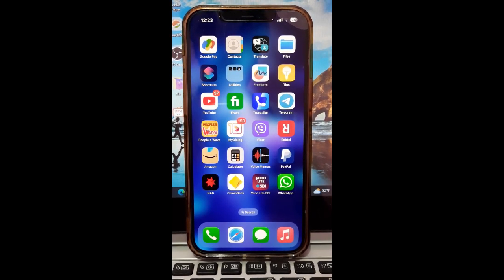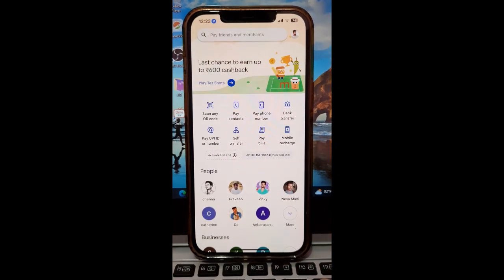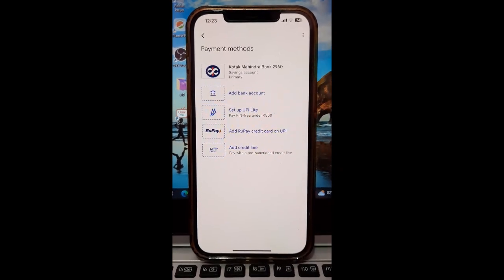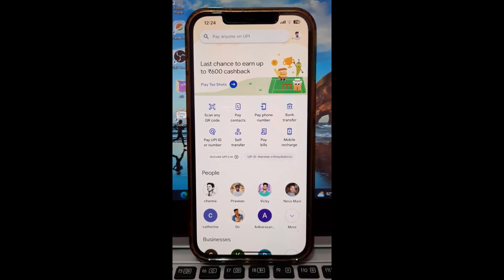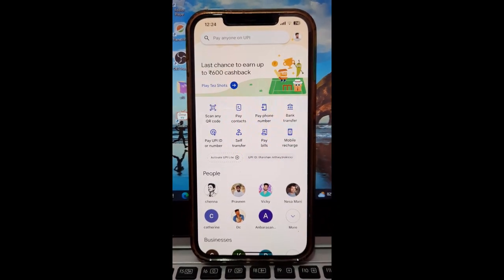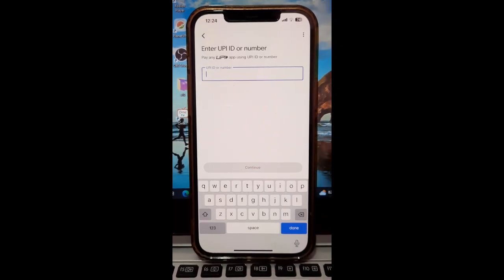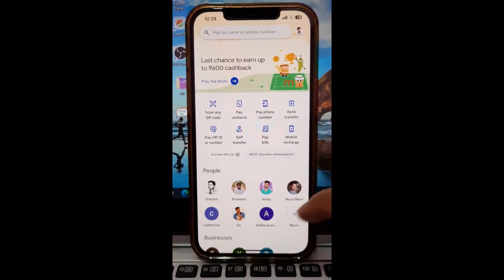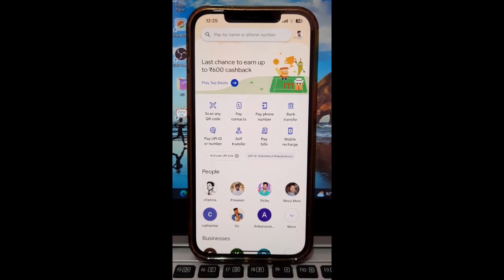How to Pay with Google Pay on iPhone (Best Method)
Learn how to pay with Google Pay on your iPhone using the best method in this easy tutorial. Say goodbye to carrying cash and cards with this convenient payment option!